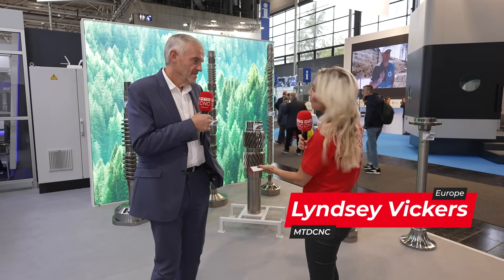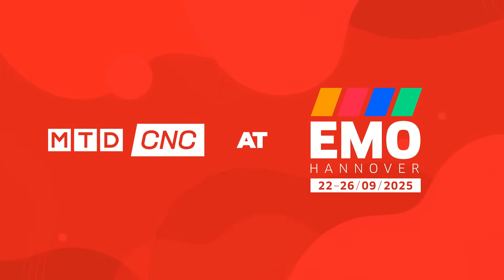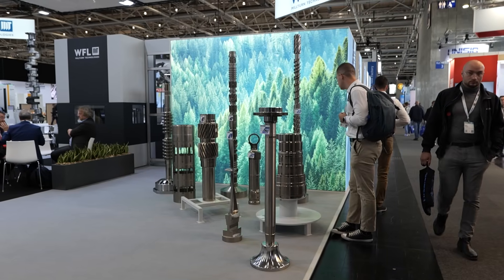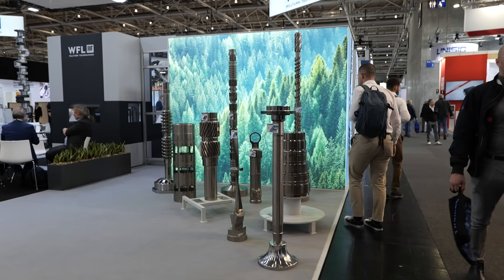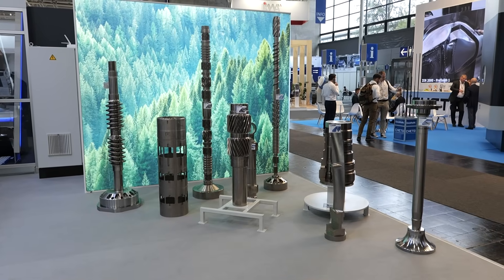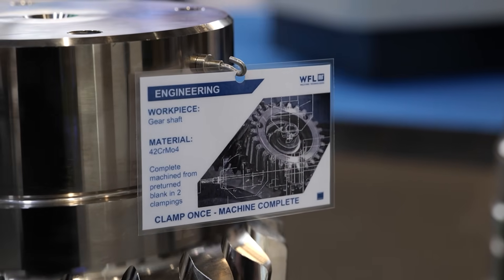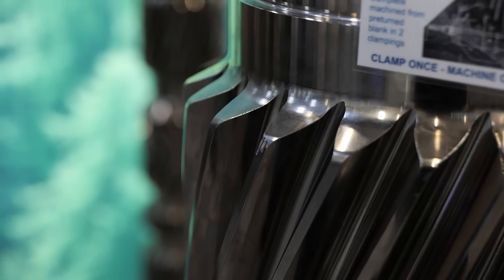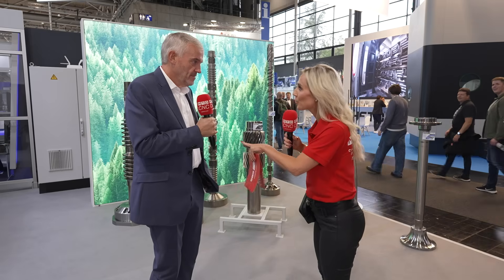This software lets you create the most complex components with confidence.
With WFL Millturn, when you put raw material into the machine, you already know it’s coming out right.

MTDCNC’s Lyndsey Vickers meets Steve Malone of WFL Millturn Technologies to explore how their machines and software make complex parts manageable.

ScrewCAM within CrashGuard Studio models, programs, and simulates every step, so manufacturers can see the outcome before cutting a single chip. Watch this video to see how ultrasonic in-process measurement, five-axis precision, and digital twins ensure every component is perfectly positioned and machined.